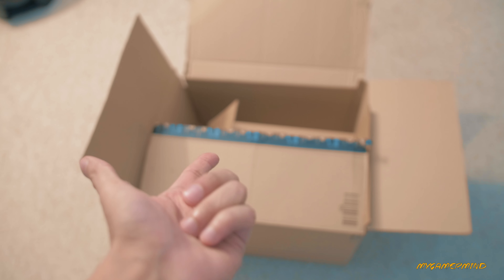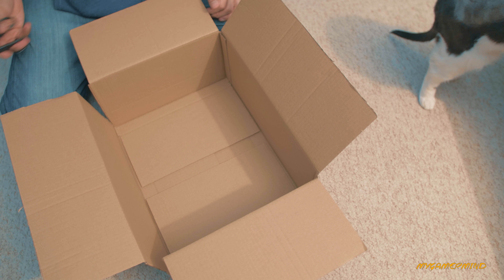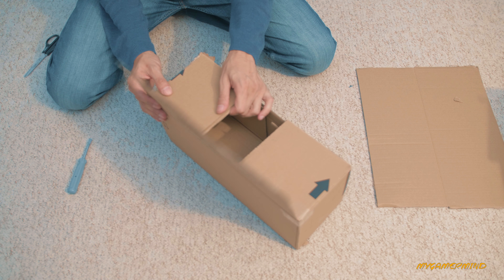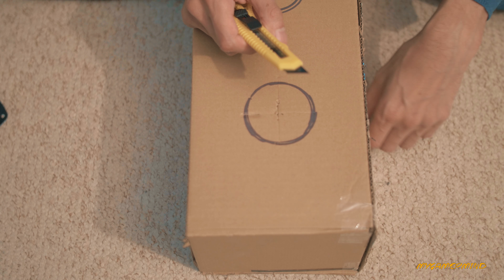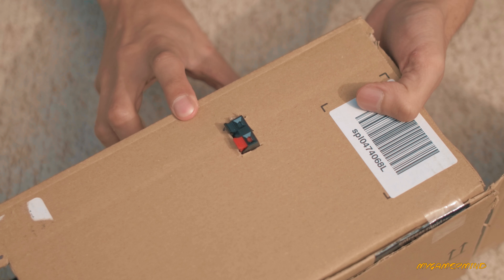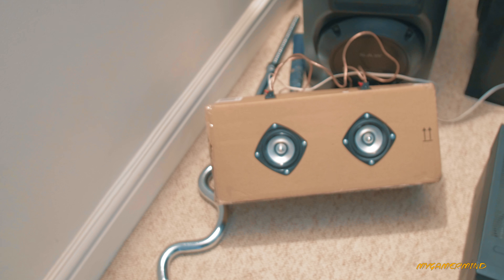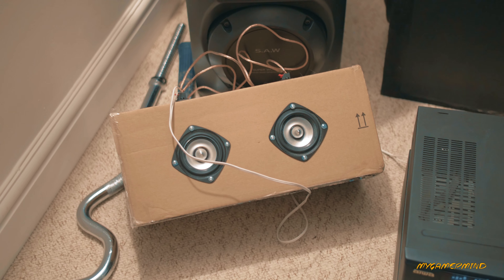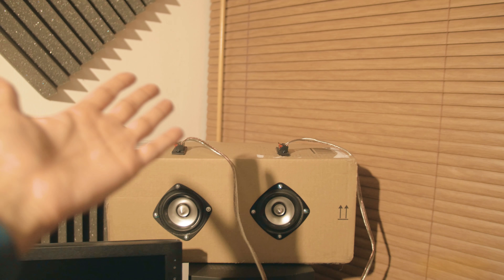Cardboard Speaker Box Build ( v1 )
This was a suggestion put in the comments section, plus I had boxes lying around so I thought I'd sit down and do it.